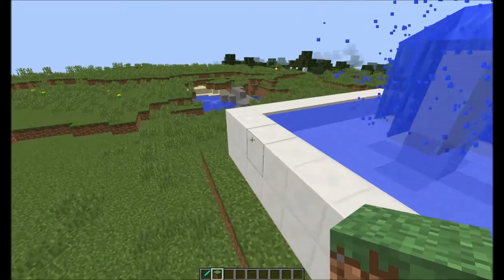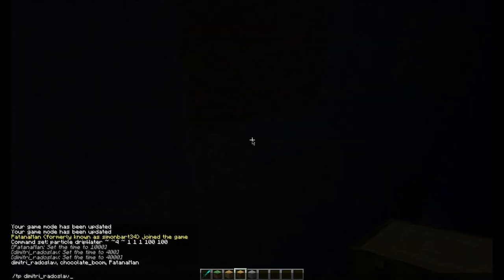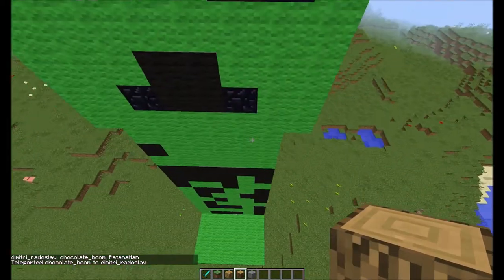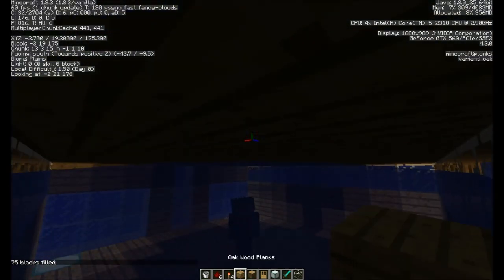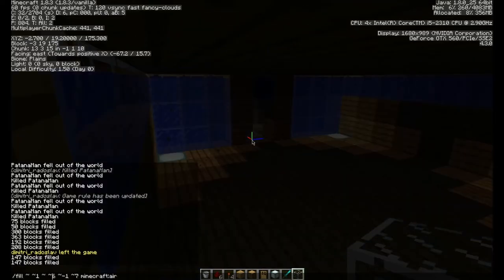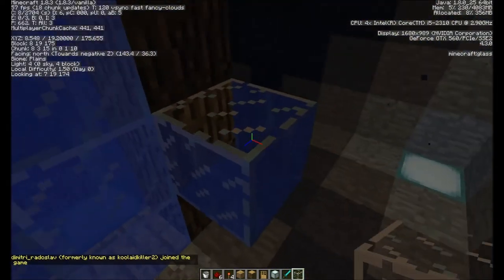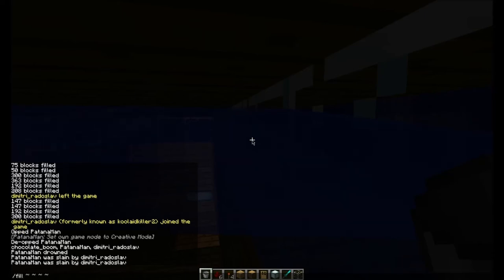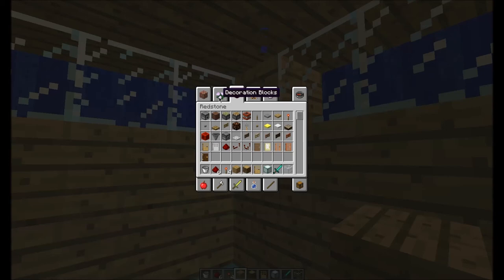Let's Build #2: SIMON'S SLAUGHTER!